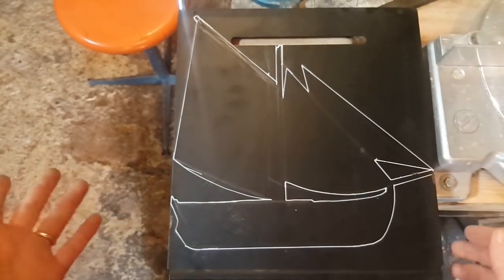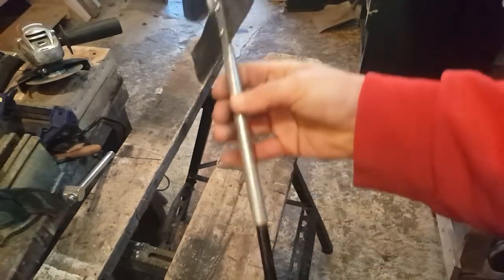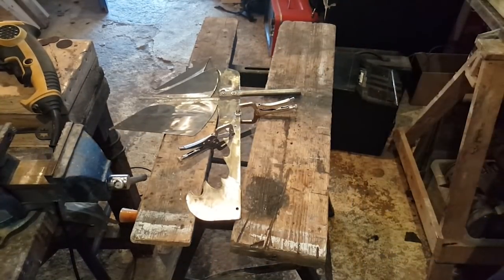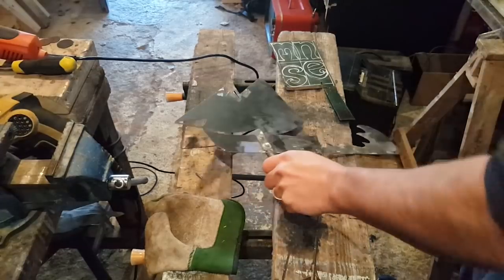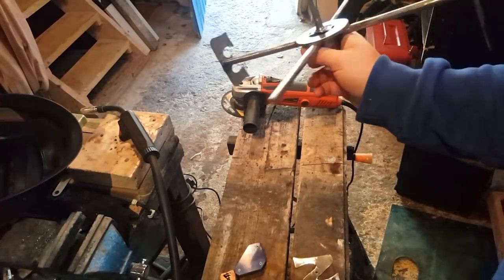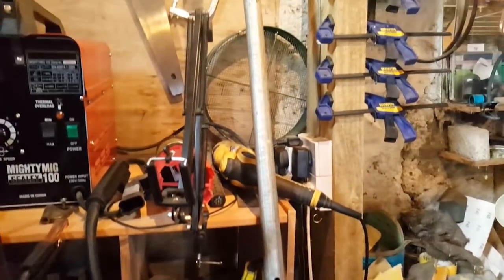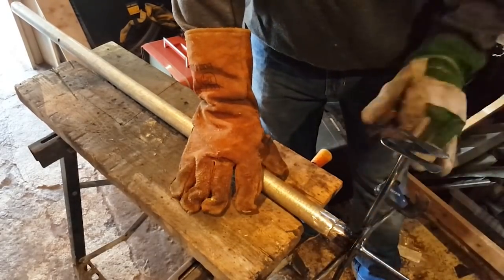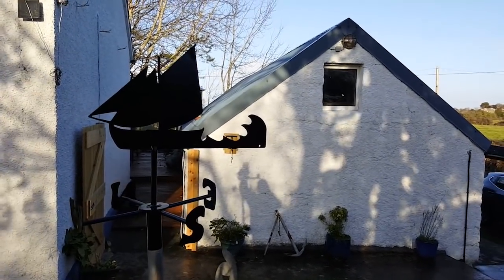Turning scrap metal into a Galway Hooker weathervane